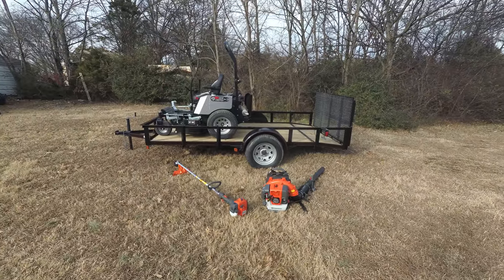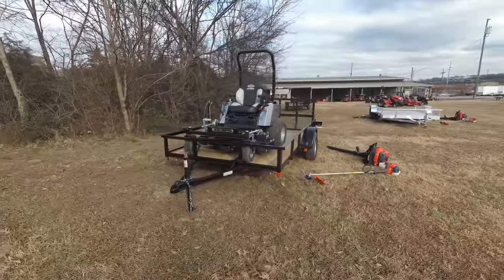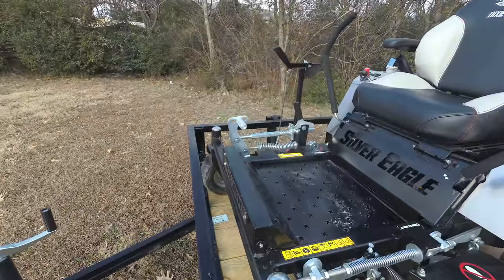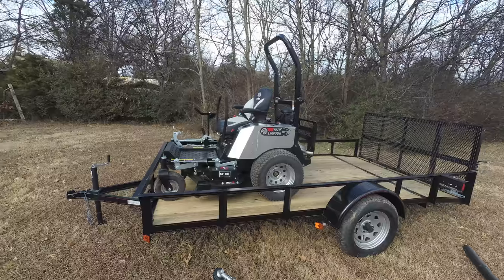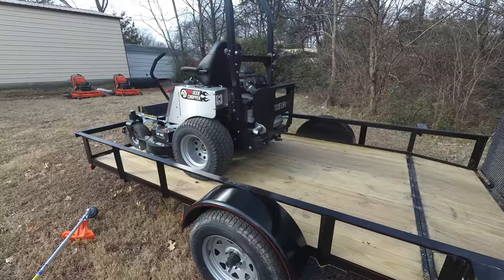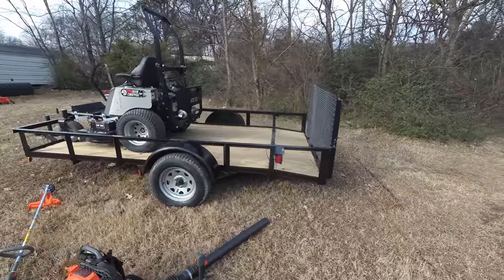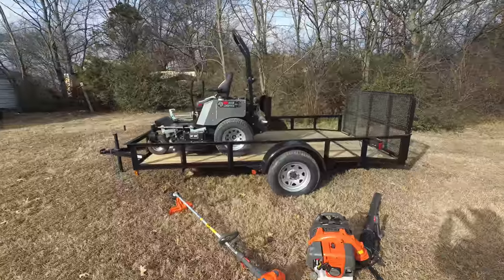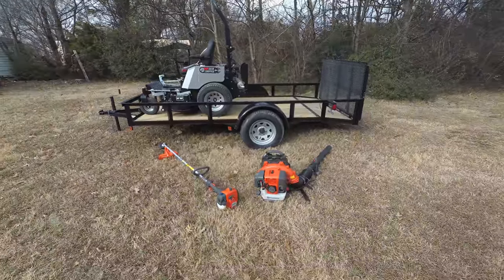Dixie Chopper Silver Eagle 2550 Handhelds Trailer Package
This Package Includes :
Dixie Chopper 2550Kw Zero Turn Lawn Mower
Husqvarna 322L Straight Shaft String Trimmer
350BT Backpack Leaf Blower
5' x 10' Utility Trailer

If you have any questions with your purchase give us a call we will be more than happy to help you. Our goal is to provide a professional experience for every sale. Thank you for visiting our store.

Hours
Sunday: closed

Nashville Location
3533 Murfreesboro Pike